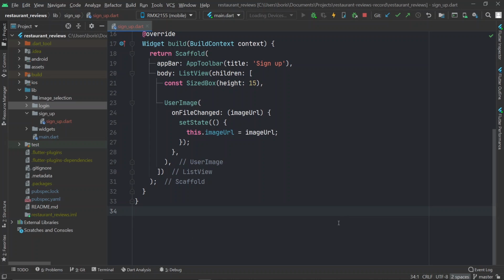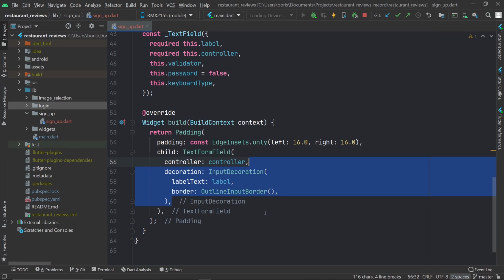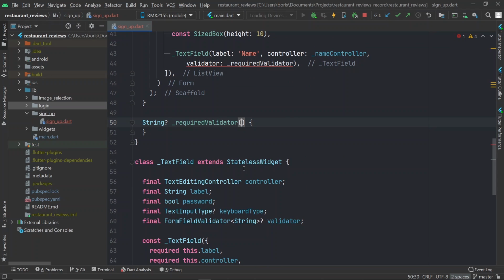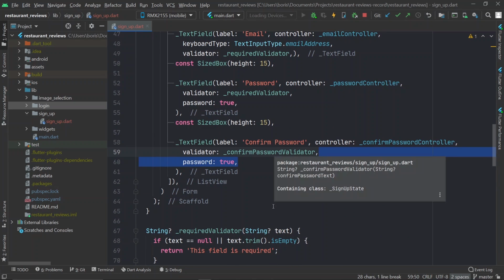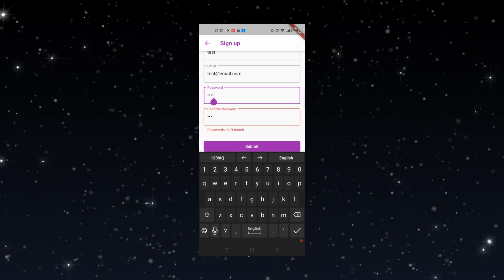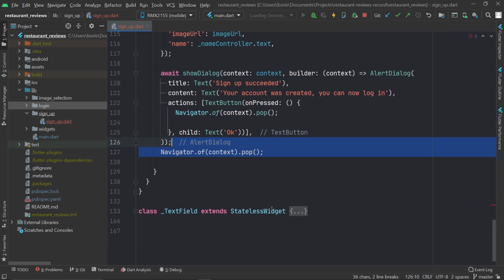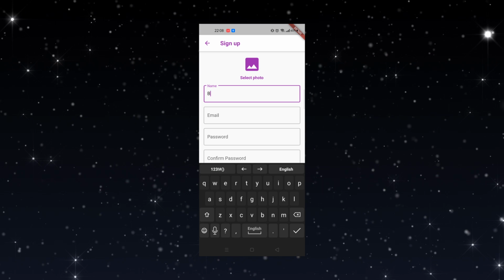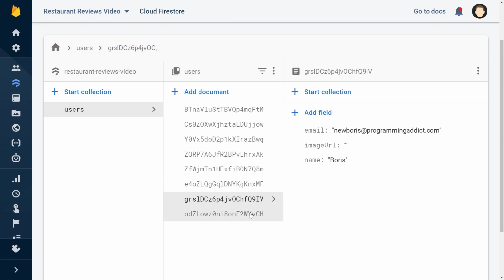Firebase Sign up in Flutter | Flutter Firebase Course | Programming Addict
►CHECK OUT THE PINNED COMMENT FOR THE CODE◄

In this video I show you how to build a sign up form and how to create a user in Firebase Authentication. Also if you need to insert any additional user data I show you how to put it in a Firebase Firestore Database